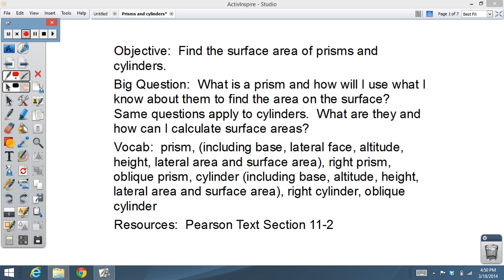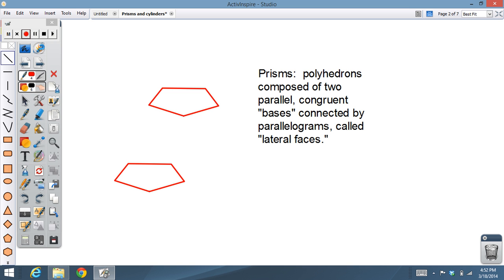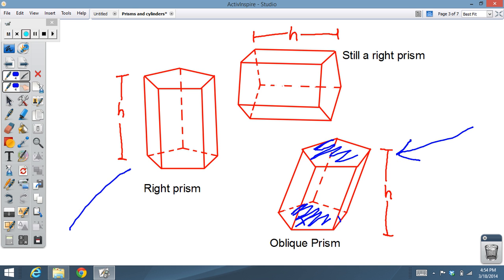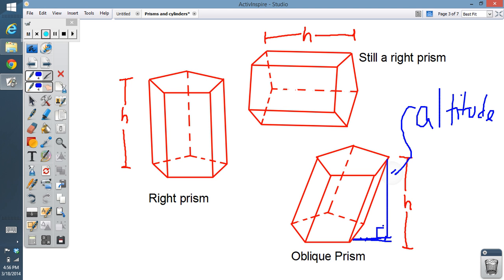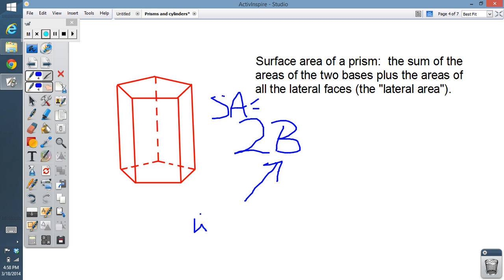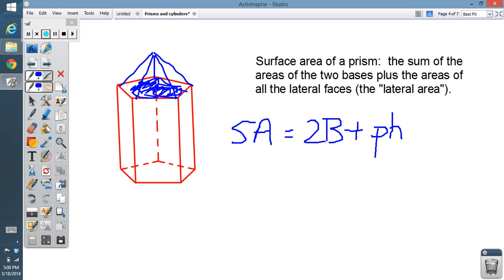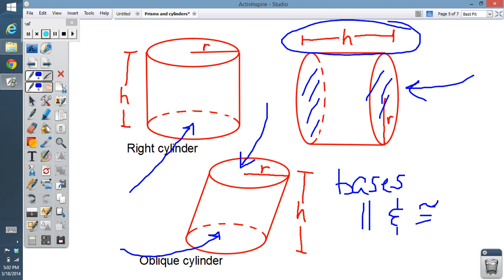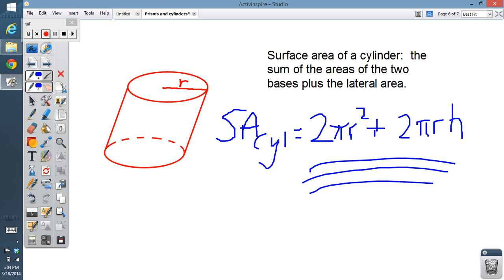Surface areas of prisms and cylinders 11-2